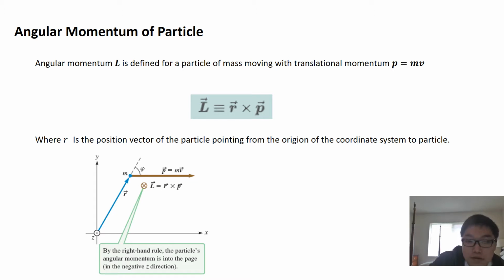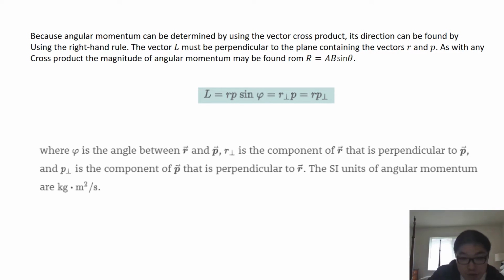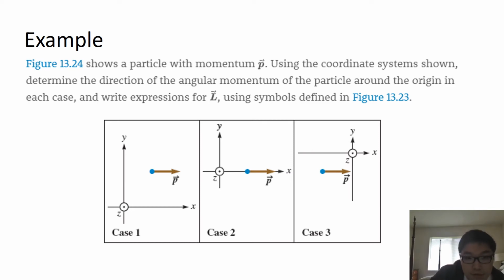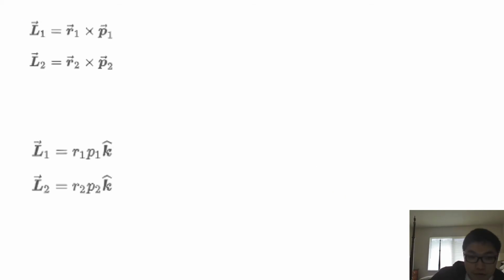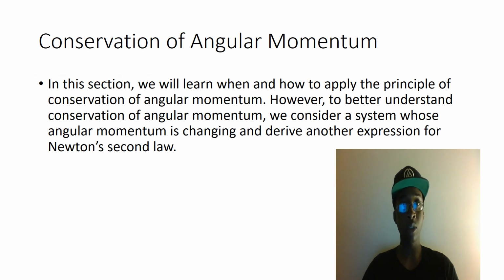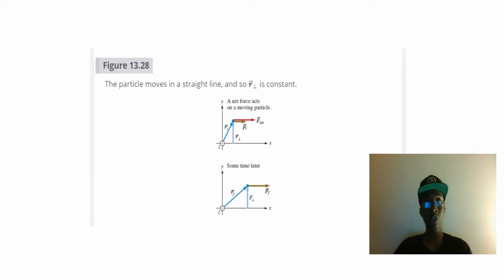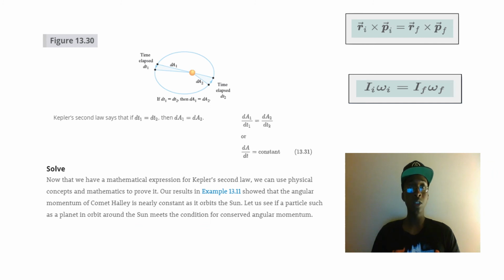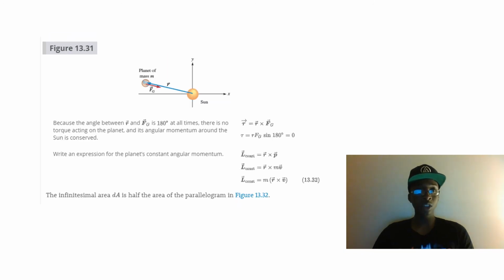Physic 2211, Group Project Junlin nand Saliou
This is the Physics 2211 Group Project for Junlin and Saliou